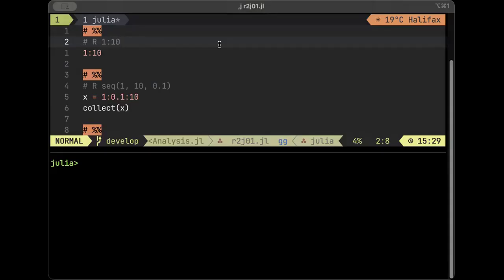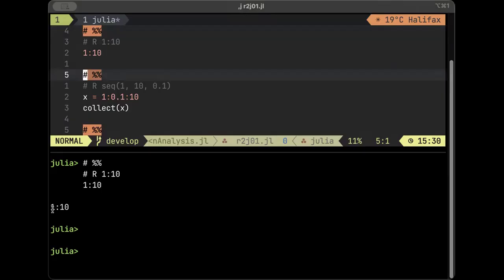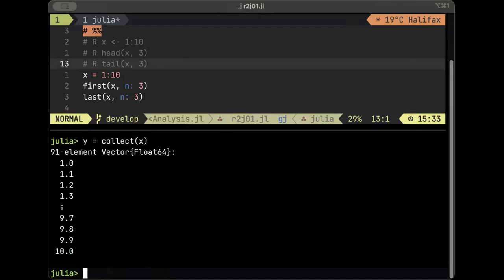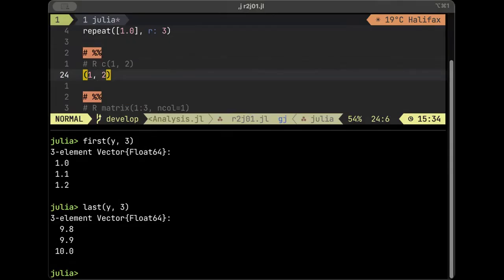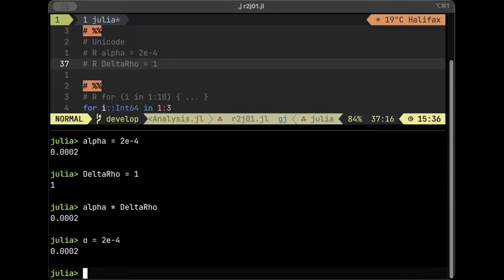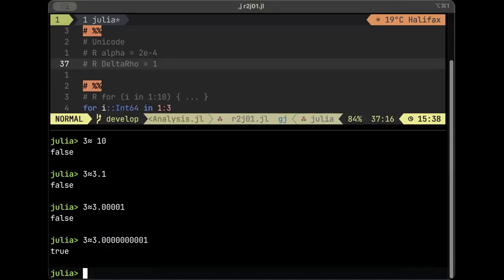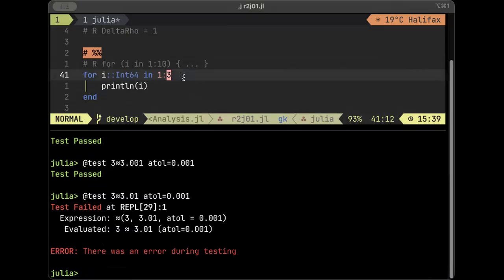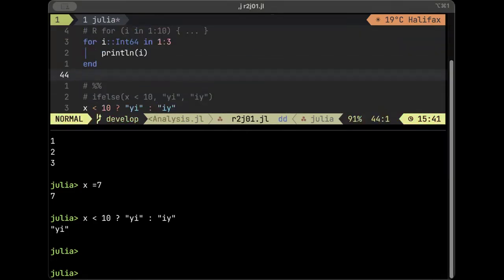From R to Julia part 1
This is a chat designed to help R users who want to learn Julia.  I mention some commonly-used R functions and their Julia counterparts.  Below is what I showed, except that youtube does not permit the use of the less-than symbol, so I converted arrow notation to that, and dropped my demonstration of the ternary operator in Julia.

# R 1:10
1:10

# R seq(1, 10, 0.1)
x = 1:0.1:10
collect(x)

# R x = 1:10
# R head(x, 3)
# R tail(x, 3)
x = 1:10
first(x, 3)
last(x, 3)

# rep(1.0, 3)
repeat([1.0], 3)

# R c(1, 2)
(1, 2)

# Unicode
# R alpha = 2e-4
# R DeltaRho = 1

# R for (i in 1:10) { ... }
for i in 1:3
    println(i)
end